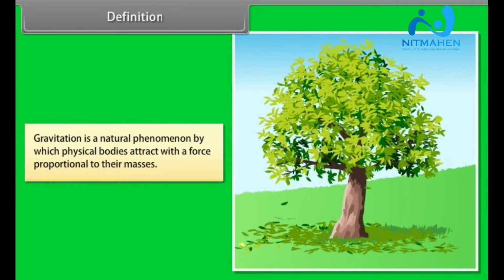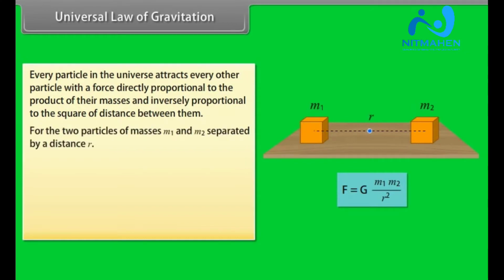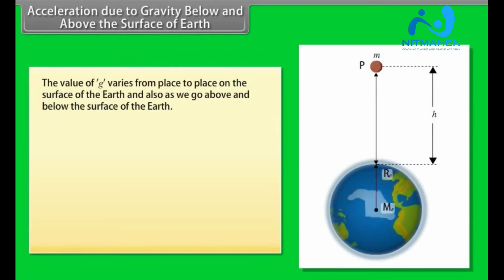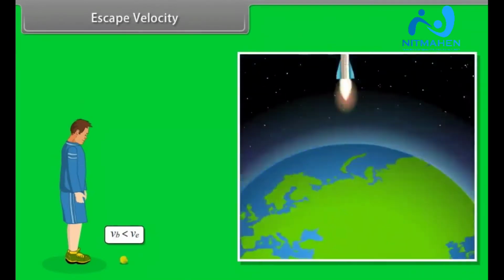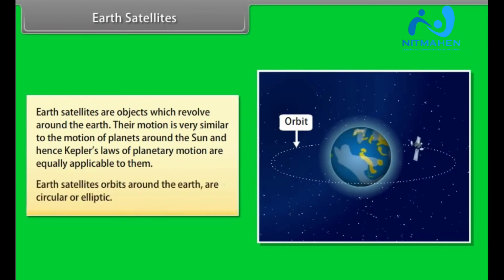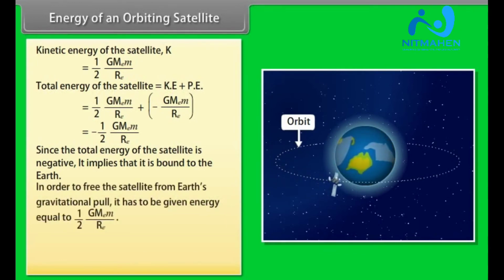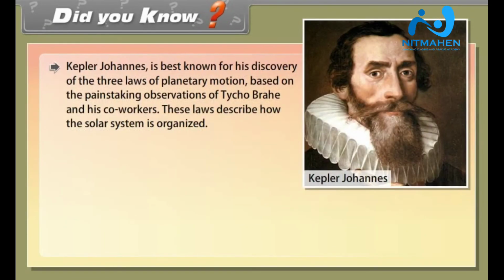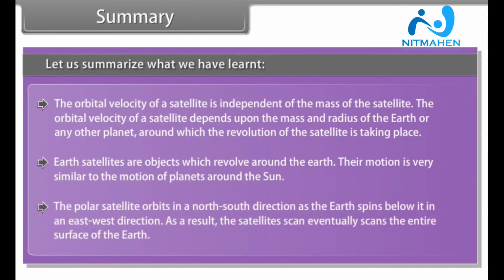GRAVITATION # NEET,JEE IIT AND MA-CET SIMPLIFIED PHYSICS WITH NITIN SIR